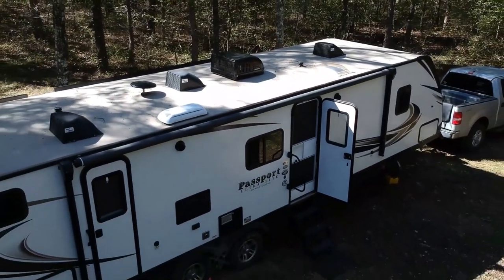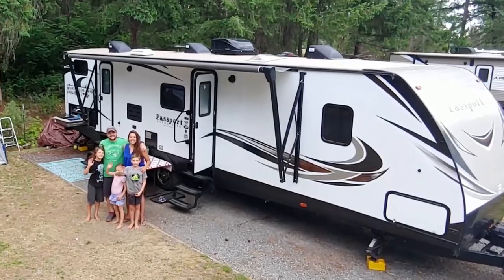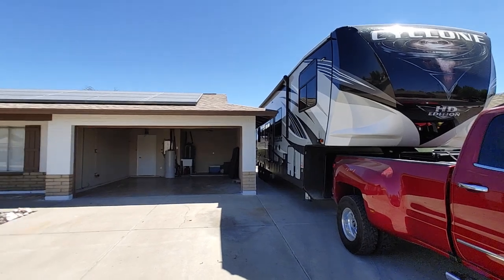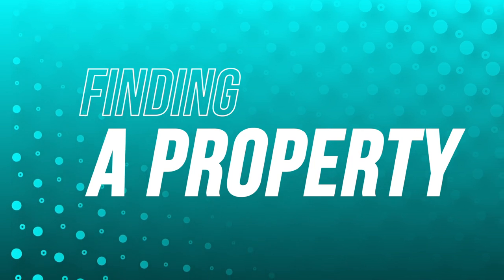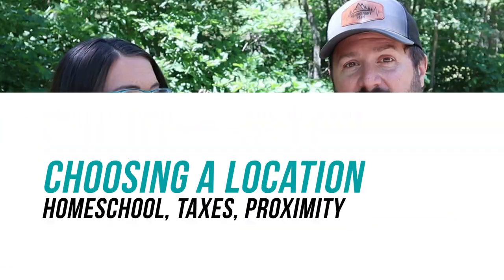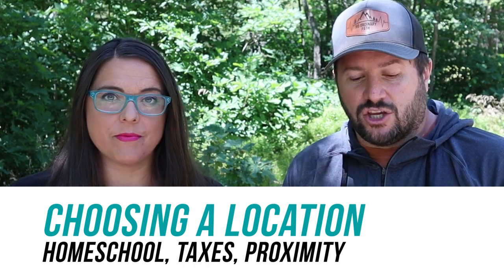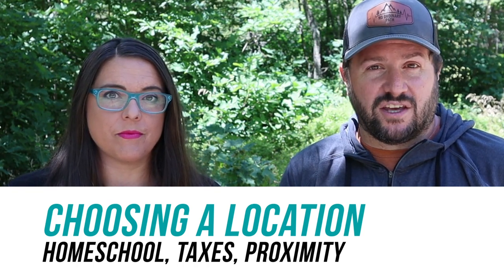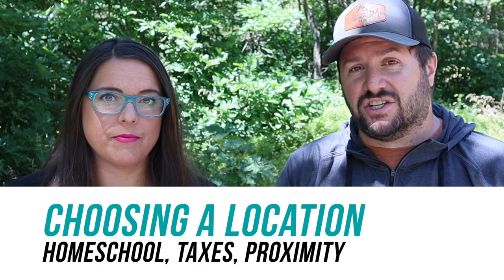We Set up a Home Base Short Term Rental to CONTINUE TRAVELING: Here's How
In times of uncertainty, it was important to us to have a "backup" plan. Here's how we are able to afford BOTH owning a home AND full time traveling.

Short Term Rental Must Haves including Ring Camera and Locks

BECOME AN NOP-EEP

Join our growing community of like-minded people working toward their own unordinary paths. Members are invited to our private FB group and monthly coffee chats on Zoom, have access to exclusive monthly live stream updates and have access to behind-the-scenes content.